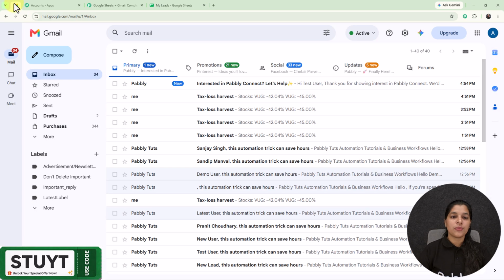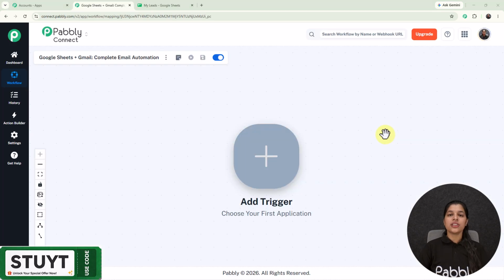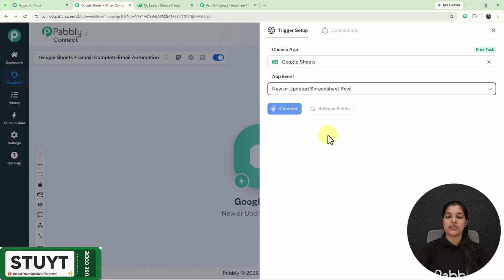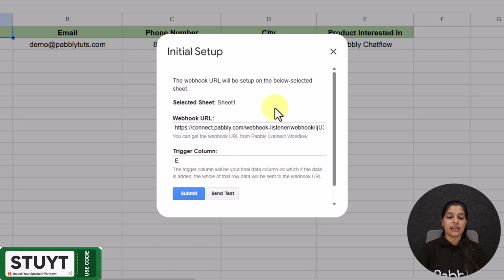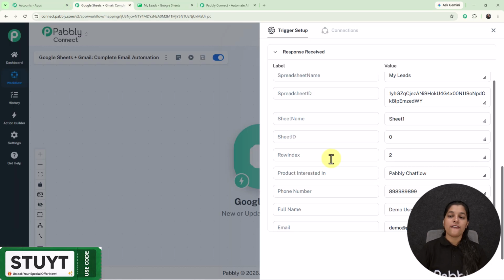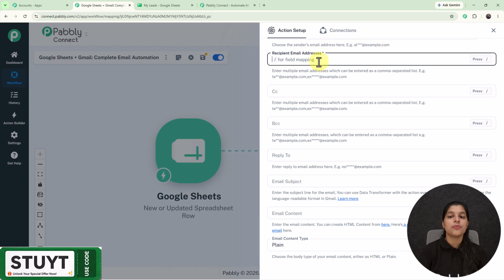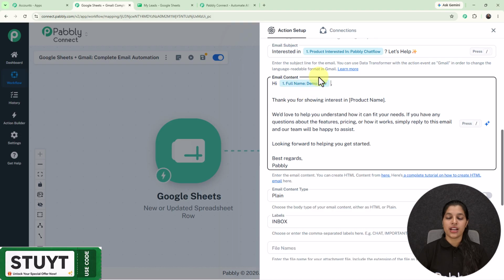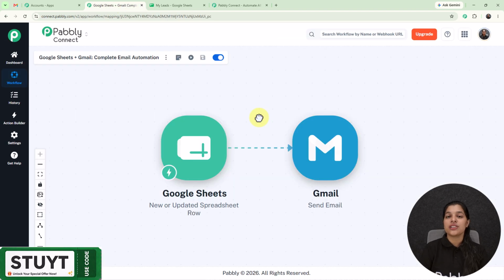Google Sheets + Gmail: Complete Email Automation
Want to automate emails using Google Sheets and Gmail? In this complete tutorial, you'll learn how to connect Google Sheets with Gmail and automatically send emails based on your spreadsheet data.

Whenever a new row or record is added to Google Sheets, the workflow can automatically send a personalized email through Gmail. This is useful for notifications, customer follow-ups, confirmations, updates, and other business communication.

This automation is perfect for marketers, sales teams, businesses, agencies, educators, and anyone who regularly manages email data in Google Sheets.

Benefits of Pabbly Connect:

1. Automation: Save time, money, and resources by automating tasks.

2. Integration: Connect various web services to create efficient workflows.

3. Security: Enjoy industry-standard security for your data.

4. Scalability: Easily add new applications and services to your workflow.

5. Cost-effective: Choose from plans suitable for different business sizes, with no charges for internal tasks.